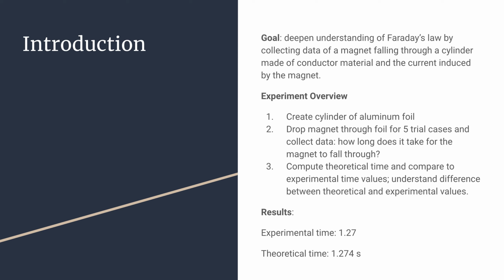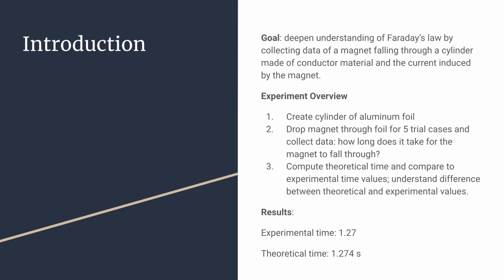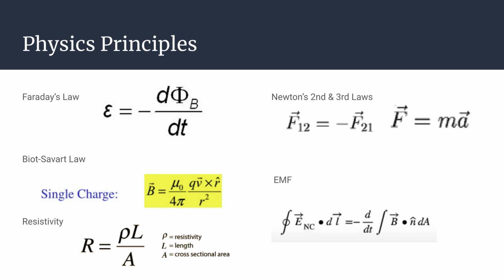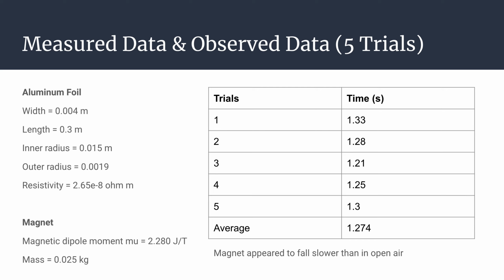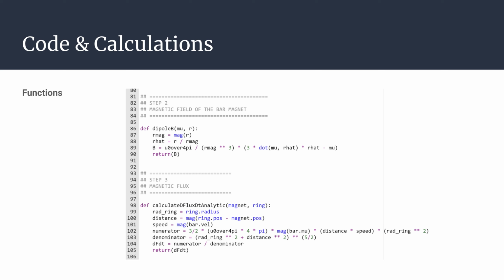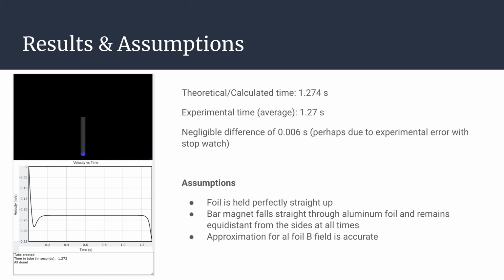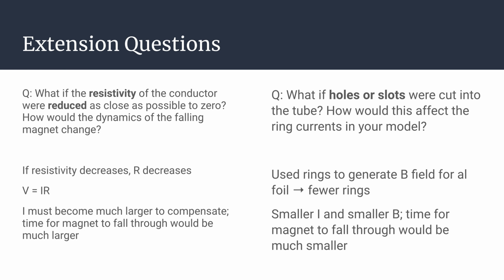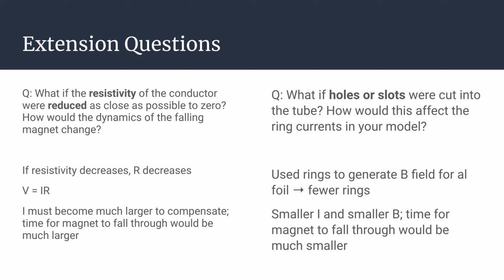Lab 5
Goal: deepen understanding of Faraday’s law by collecting data of a magnet falling through a cylinder made of conductor material and the current induced by the magnet.

Experiment Overview
1. Create cylinder of aluminum foil
2. Drop magnet through foil for 5 trial cases and collect data: how long does it take for the magnet to fall through?
3. Compute theoretical time and compare to experimental time values; understand difference between theoretical and experimental values.